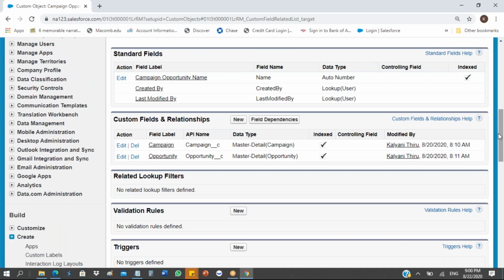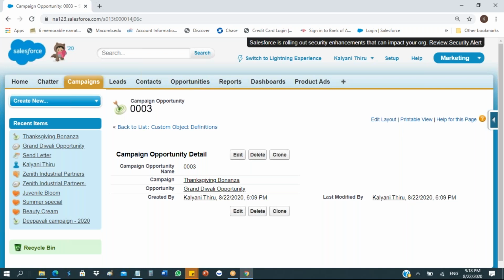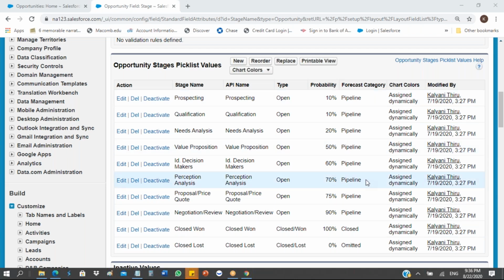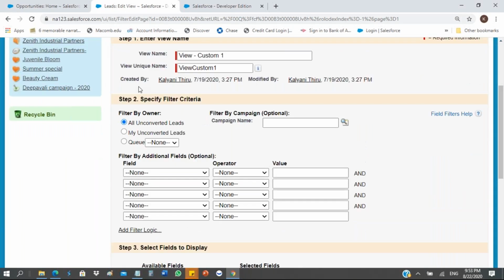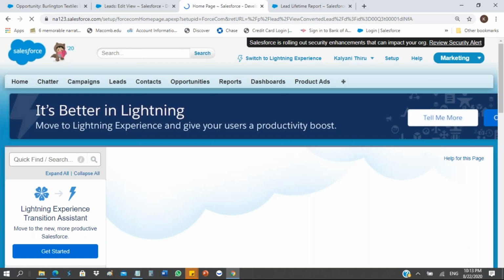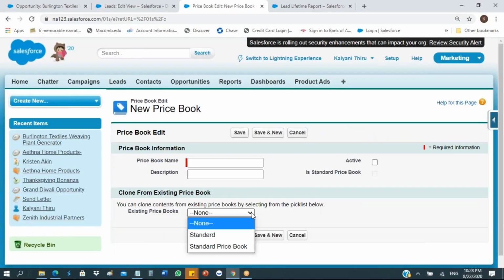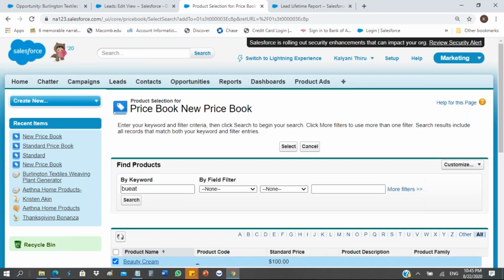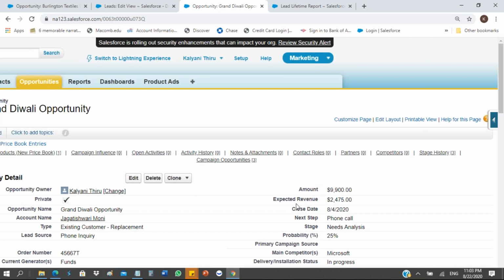What is the stages of opportunity in Salesforce?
The Opportunity Stages in Salesforce should match your sales process.

But if they don’t, you’re not alone.

That’s especially true if you’re still using the standard opportunity stages—those out-of-the-box stages in Salesforce.

Of course, you can change them. (If you’re not sure how to do this, I explain the steps thoroughly in the video at the end of this post).

However, if the pre-defined stages are not what you need, the question is, what should the Salesforce opportunity stages be in your business?

I’ve seen this provoke many heated discussions. Very often, the answer is a fudge. The outcome, usually, is far too many stages.

Nevertheless, getting the opportunity stages to reflect your sales process accurately is essential. The benefits are higher quality funnel visibility, improved sales pipeline management, better measurement of sales targets.

So cut through the frustration with this complete guide to opportunity stages best practice.